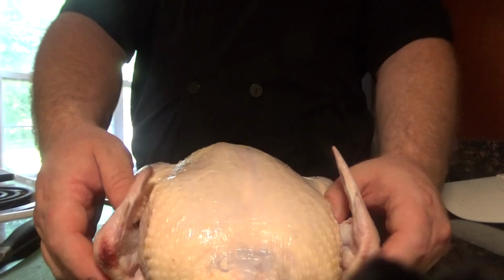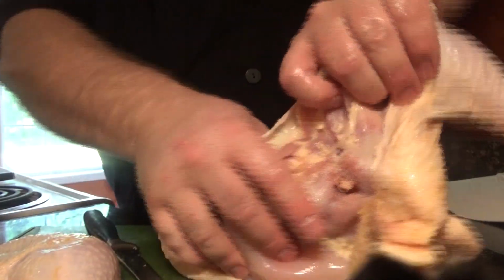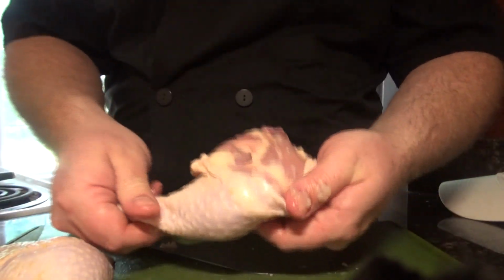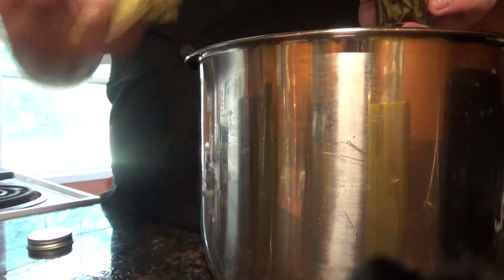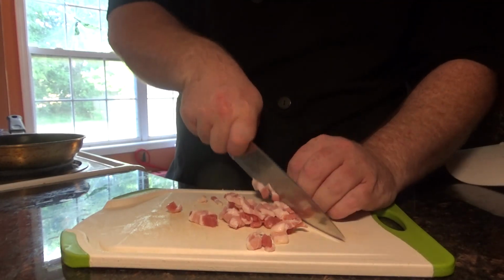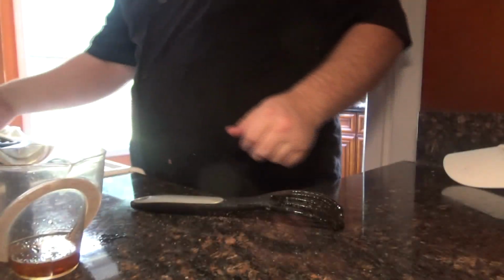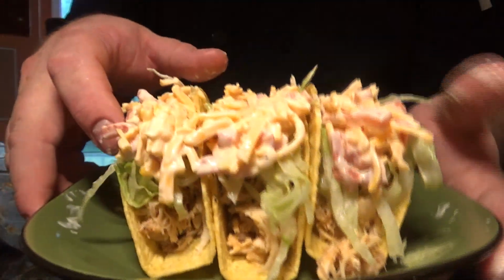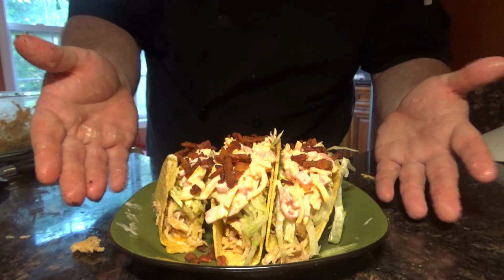How to Make: Borderlands 2 Pimentaco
CATCH A RIIIIDE and check out Scooters Pimentaco